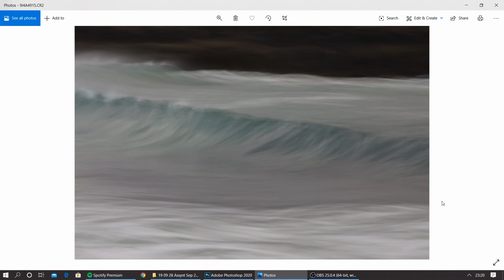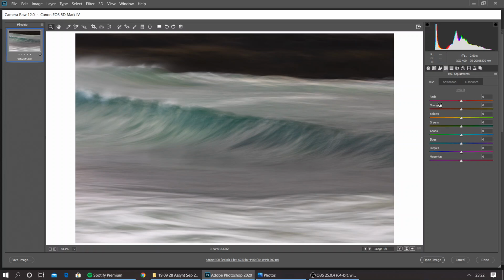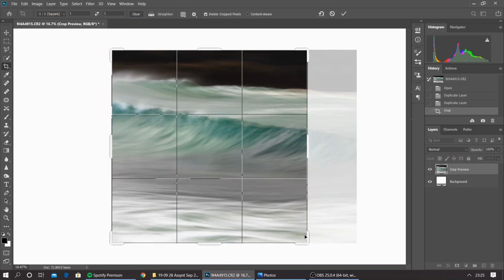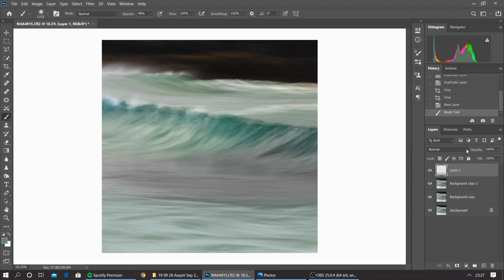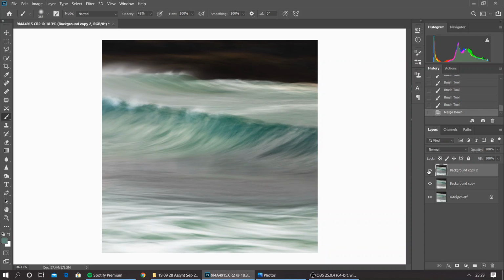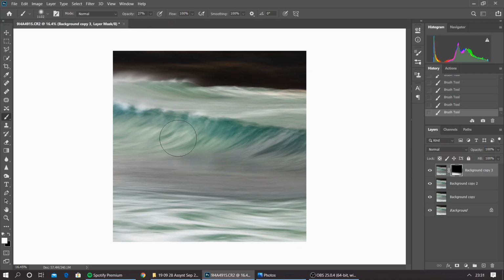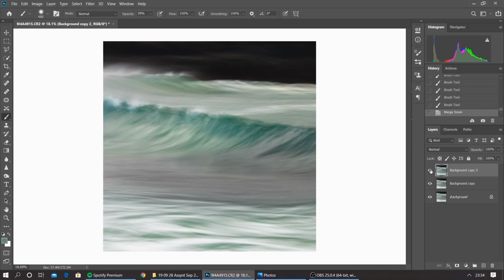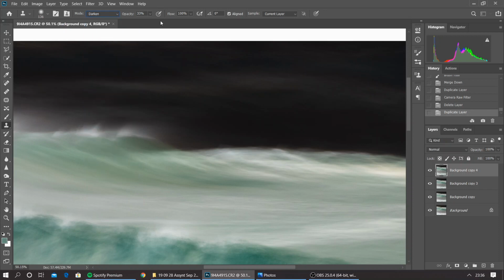Master photoshop - Tutorial 5 - Editing with punch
Here I edit an image which I photographed using intentional camera movement. I show you how I make bold adjustment, and how I play with the colours.